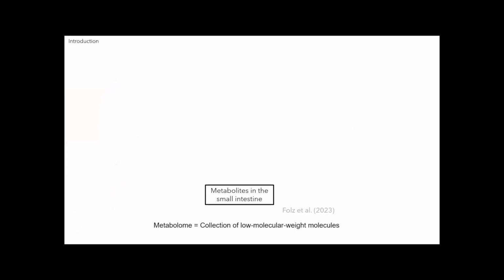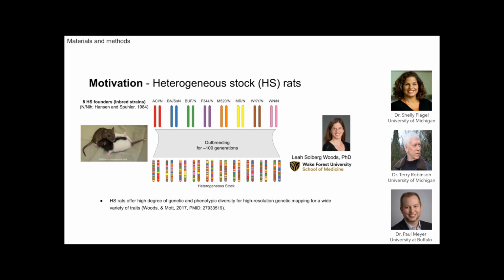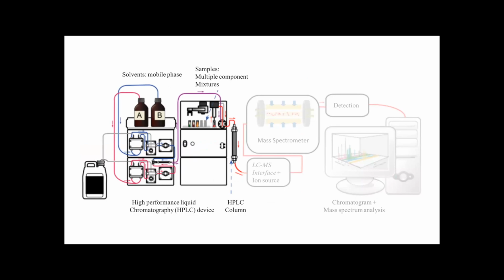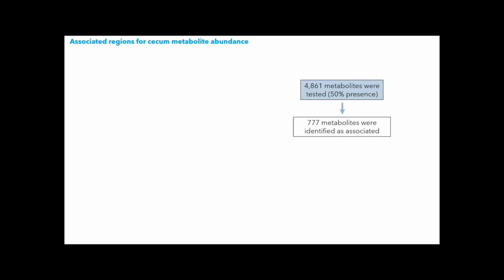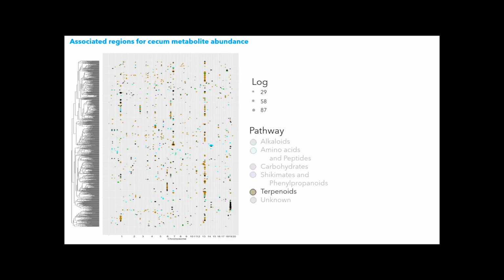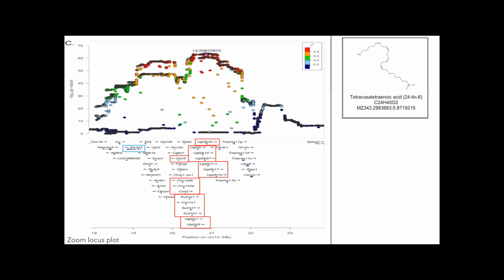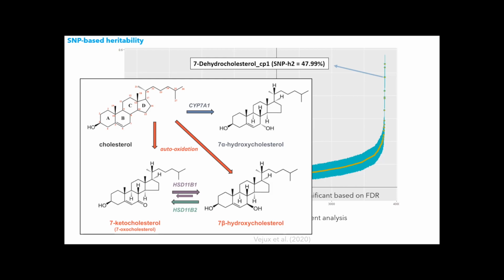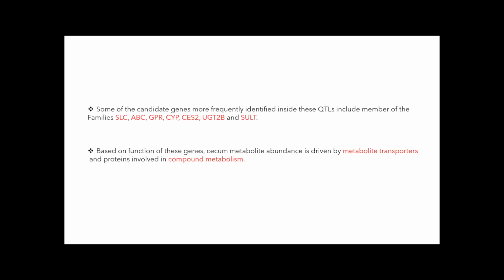Genetic basis of cecum metabolome composition in heterogeneous stock rats id...Joel D Leal-Gutiérrez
Genetic basis of cecum metabolome composition in heterogeneous stock rats identifies ABC and SLC transporters and enzymes including CES, CYP, and UGT as associated with metabolome abundance. Joel D Leal-Gutiérrez